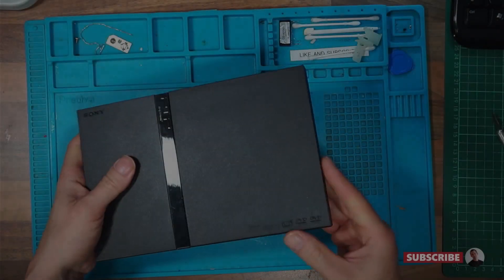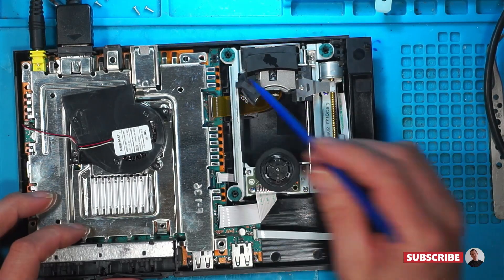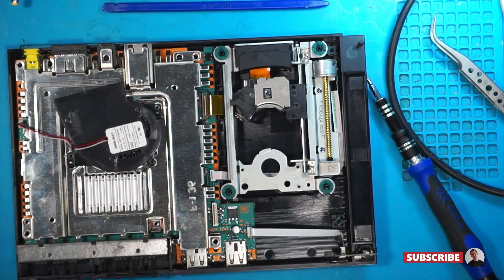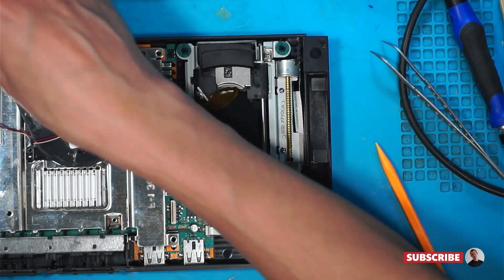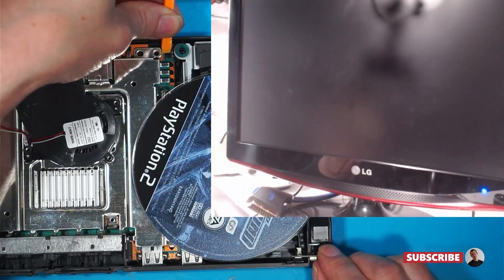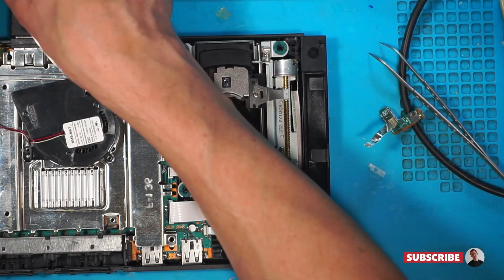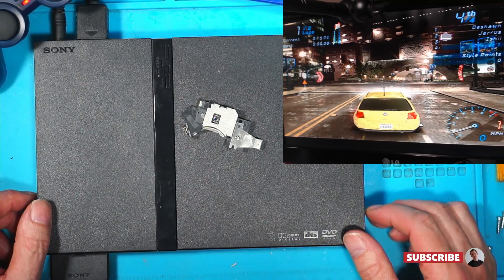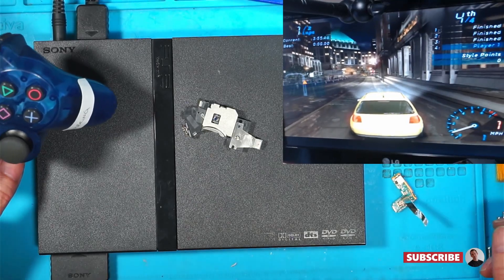How I Fixed a Playstation 2 slim that wouldn't read discs | PS2 laser repair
Playstation 2 slim 79003 doesn't read discs or spin the cd. There is no disc spin. Here's what I did to troubleshoot the problem and fix it.

Found the video helpful?
Say thanks with a small tip.